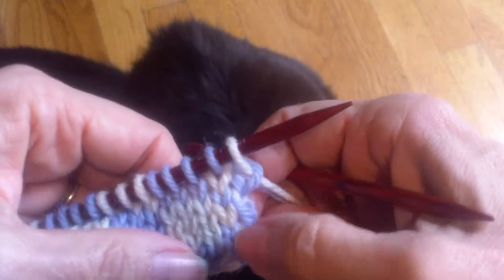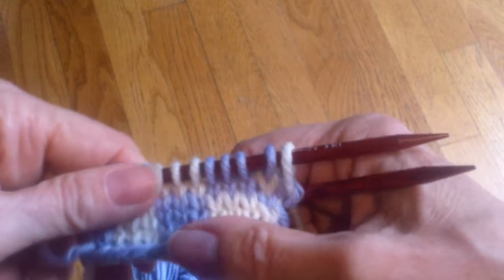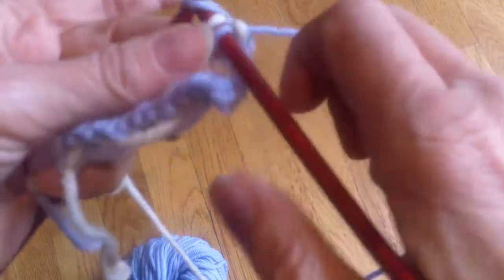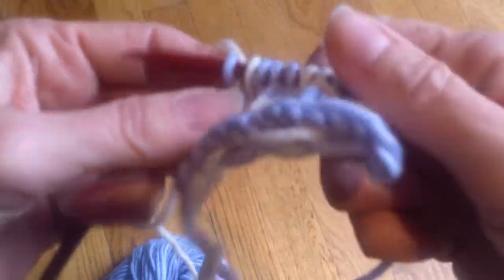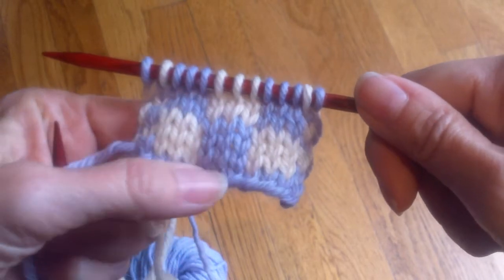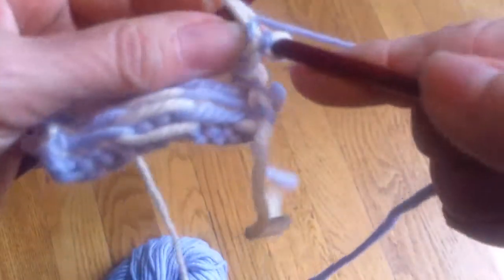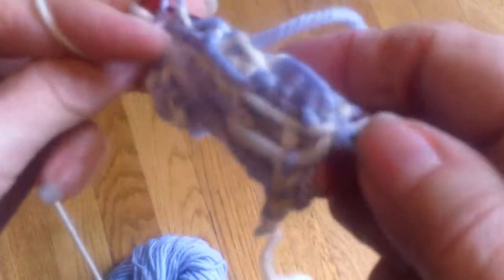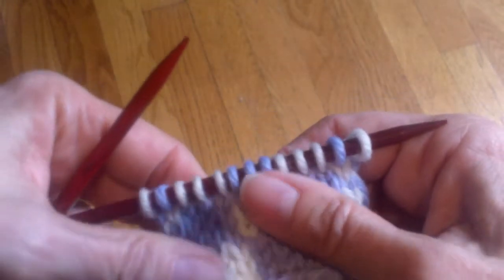Fair Isle Flat-Tip of the Week-04/08/16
This video shows how to work Fair Isle flat instead of in the round.